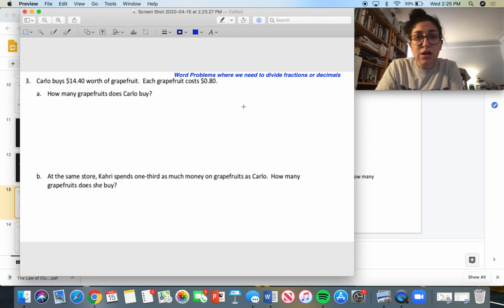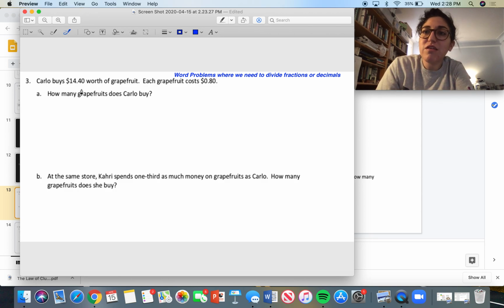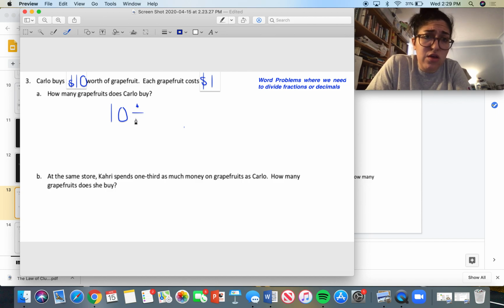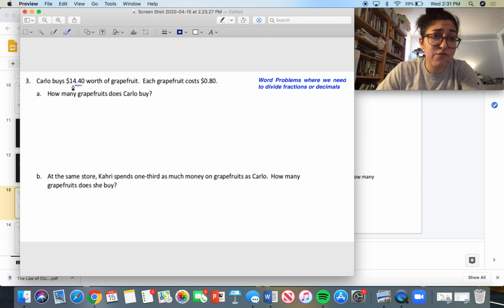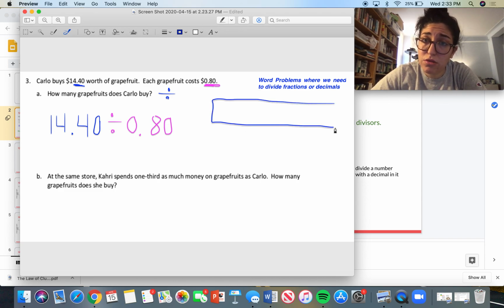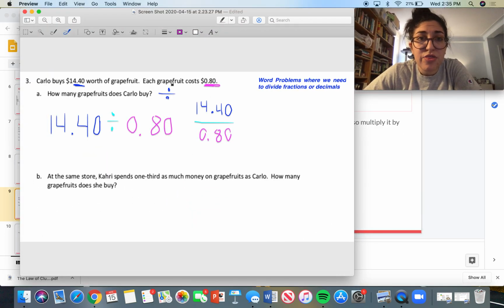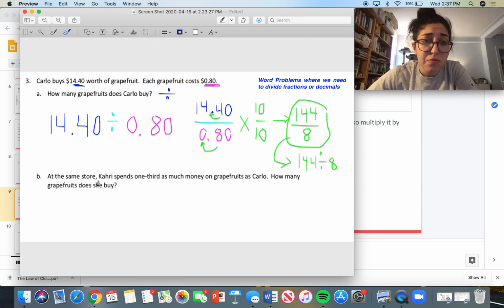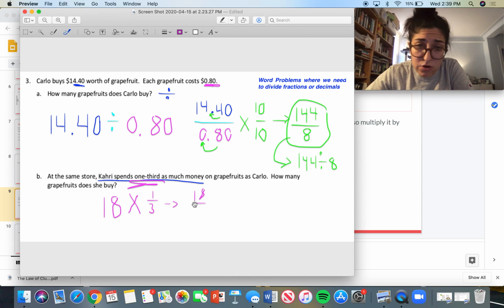Word Problems Dividing Decimals